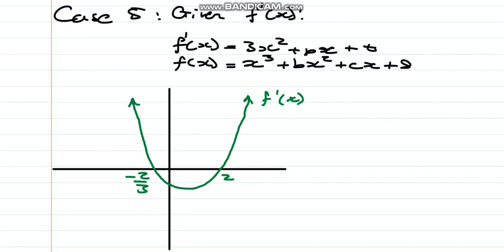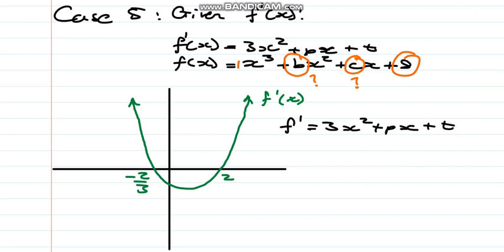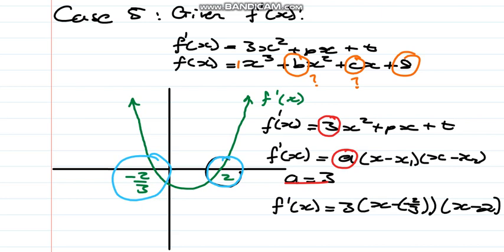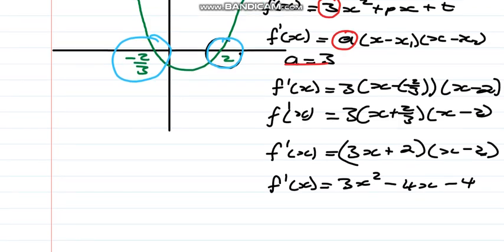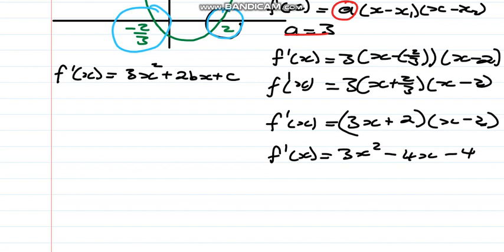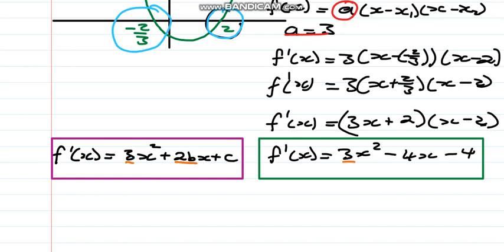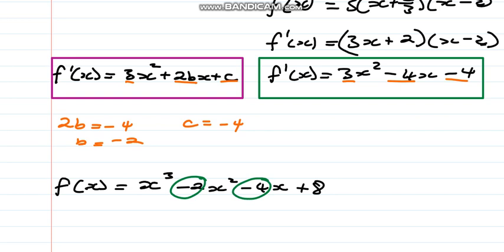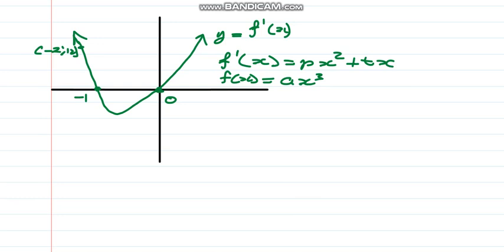MATHEMATICS: FINDING EQUATIONS OF CUBIC FUNCTIONS_ CASE 5